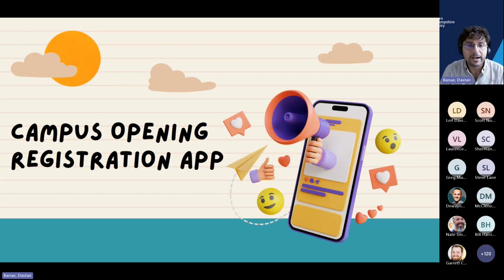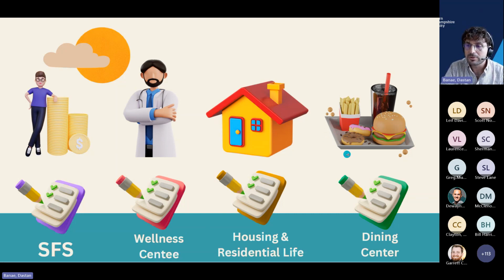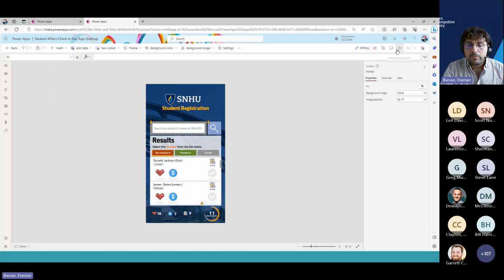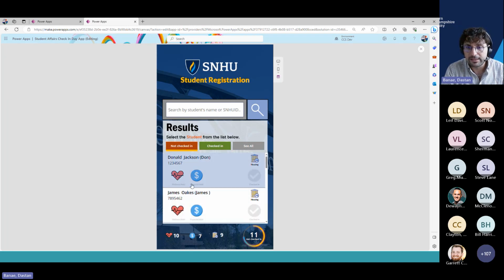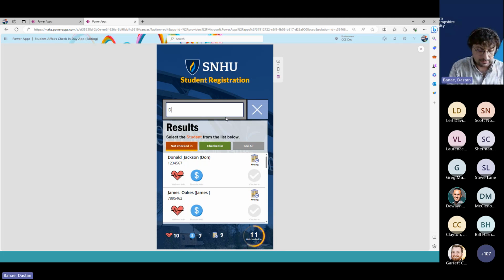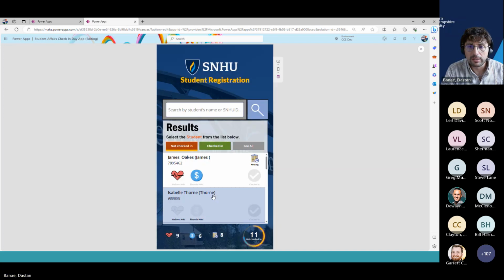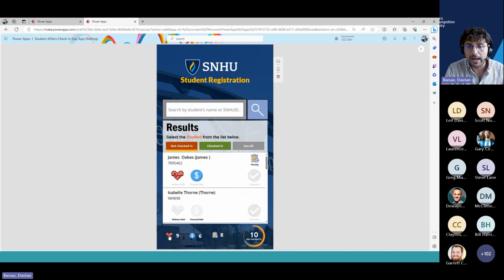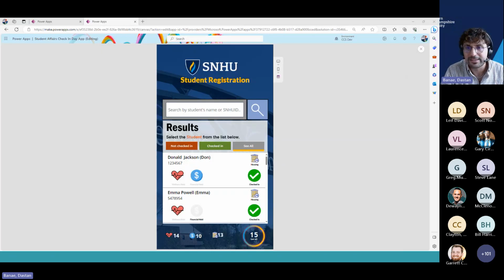MS National Office Hours - Campus Opening Registration App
The start of a new academic year always brings about its own challenges. Stop by Office Hours to discover how Southern New Hampshire University tackled this chaotic time with their Campus Opening Registration app and learn new ways to change the way you approach your day-to-day! It is a mobile app that automates the check-in process for new students on campus. It allows students to check in with all required offices in one central location, such as the Housing Office, Financial Office, and Wellness Center. The app also tracks student progress and collects all check-in information in one place, making it easy for everyone involved to stay informed.